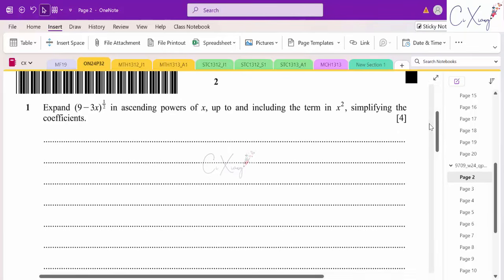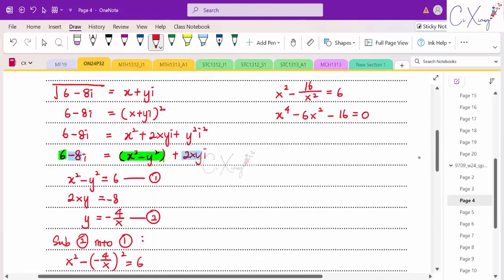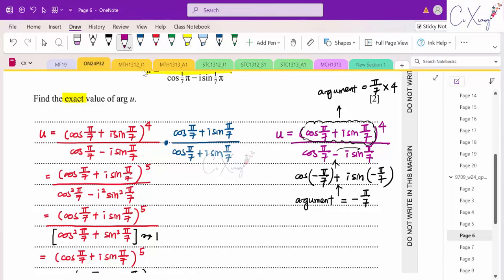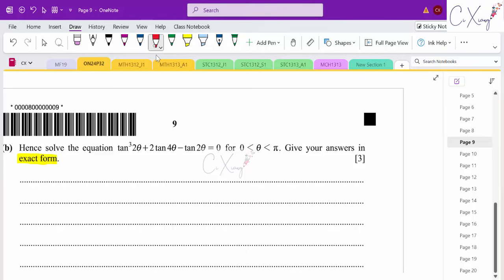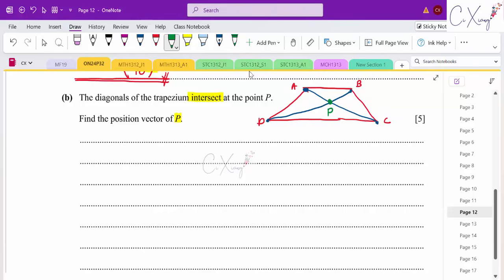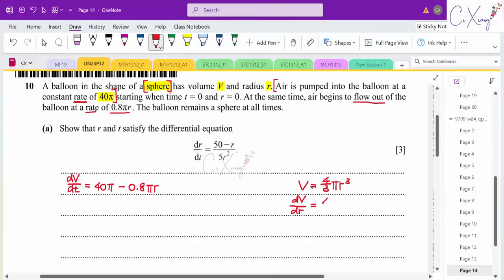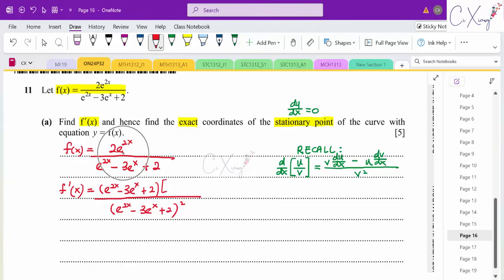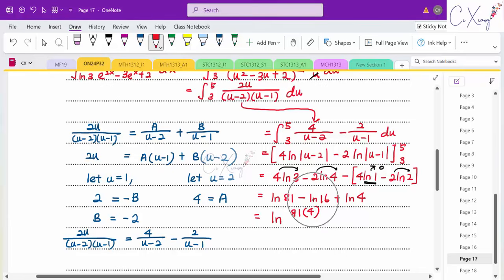9709/32/O/N/24 CAIE A-level Pure Mathematics 3 Solution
9709_w24_qp_32
9709_w24_ms_32
9709_ON24_P32
9709/32/O/N/24

00:00   Question 1
03:41   Question 2
13:19   Question 3
19:59   Question 4
23:04   Question 5
38:49   Question 6
44:46   Question 7
52:42   Question 8
1:00:19  Question 9
1:17:40  Question 10
1:35:06  Question 11